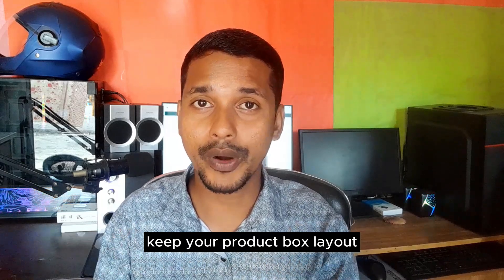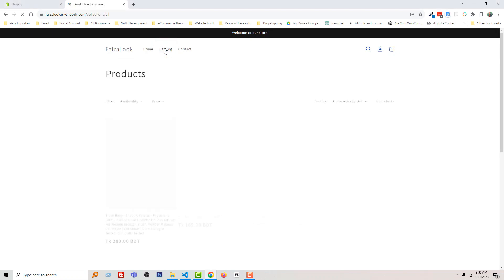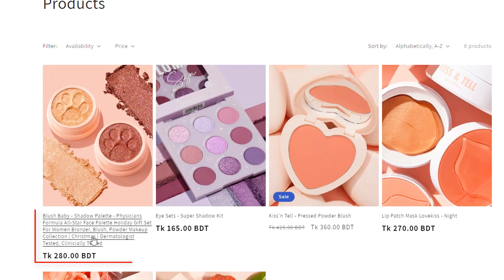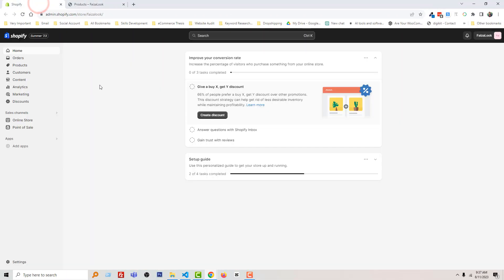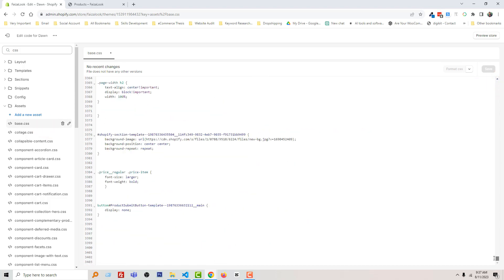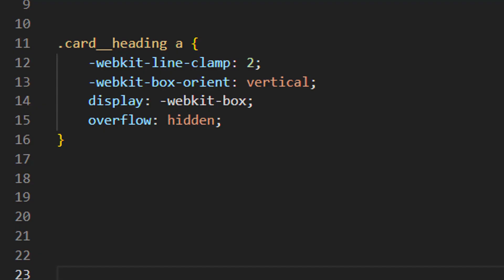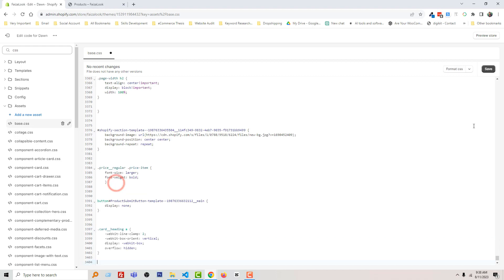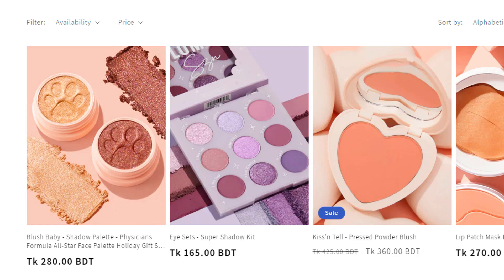Shows 3 Dots... When Product Title Is Too Long ✅ Shopify Store Design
💻 Welcome to * Shows 3 Dots... When Product Title Is Too Long ✅ Shopify Store Design  *